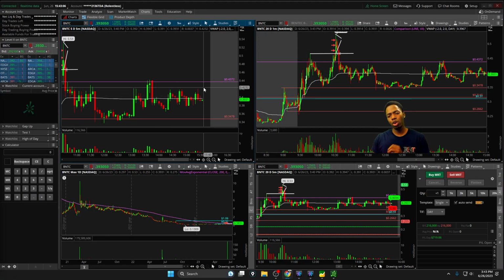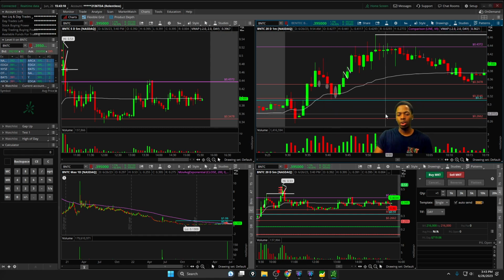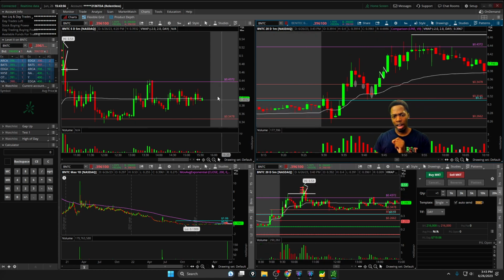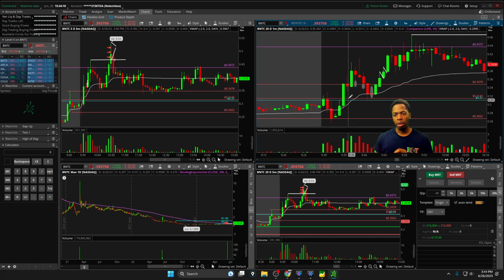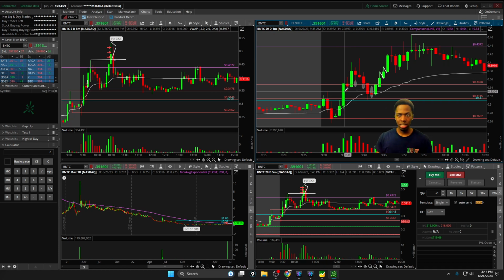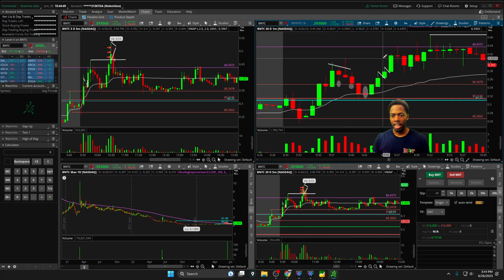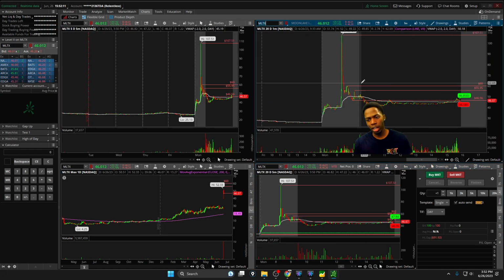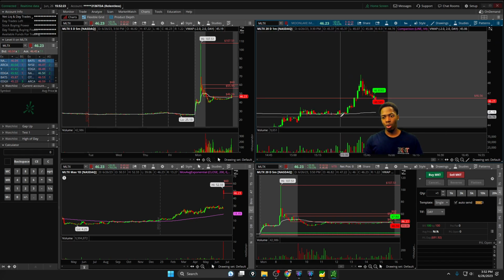How to get green on a slow day trading stocks +$700